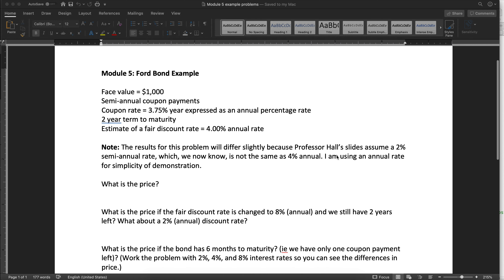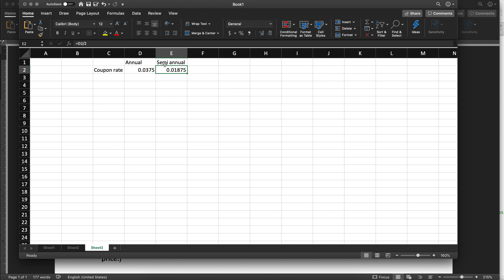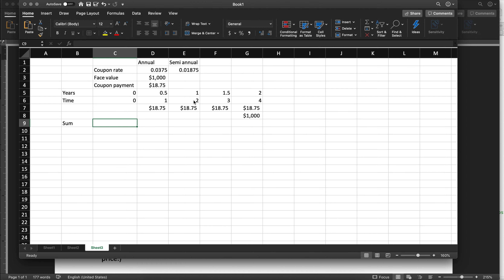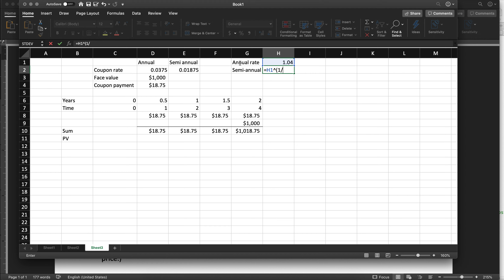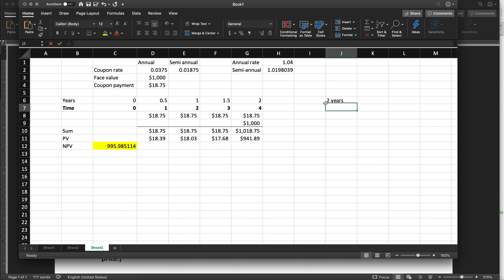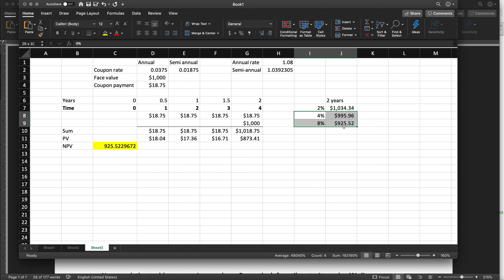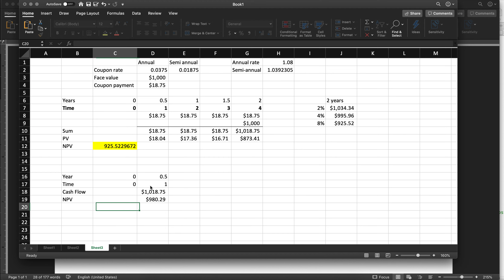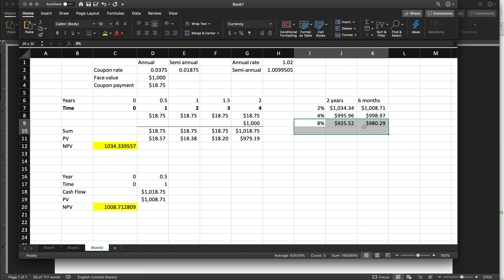Module 5 Ford Bond Example